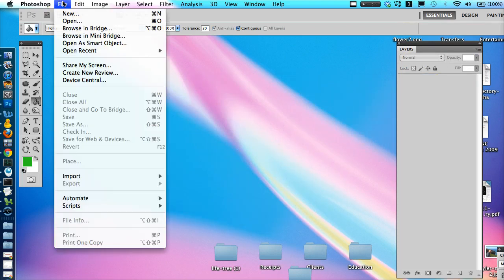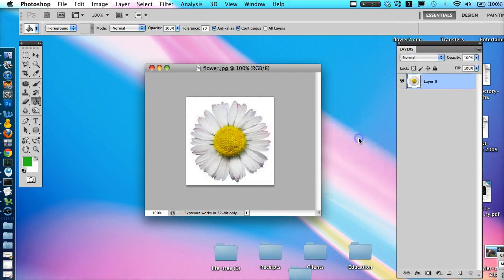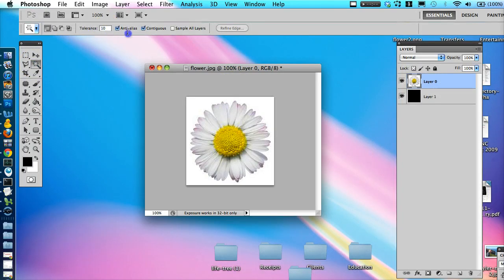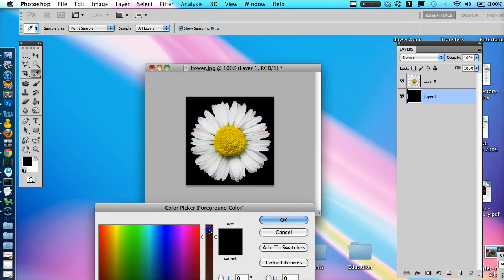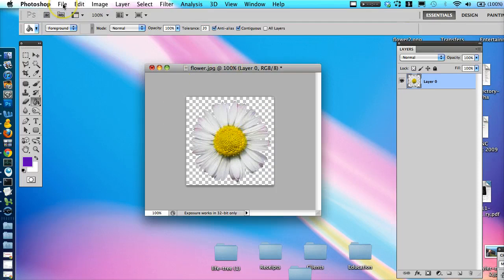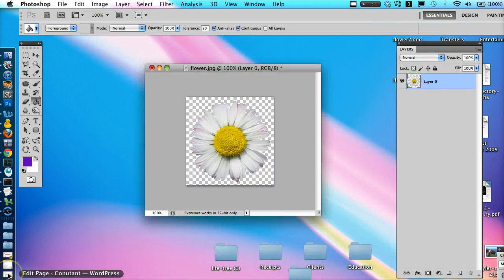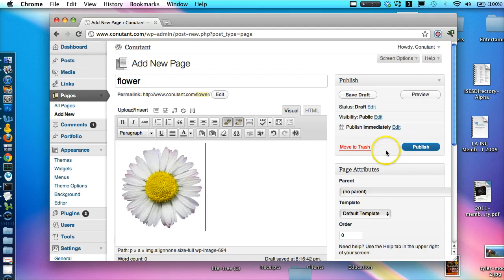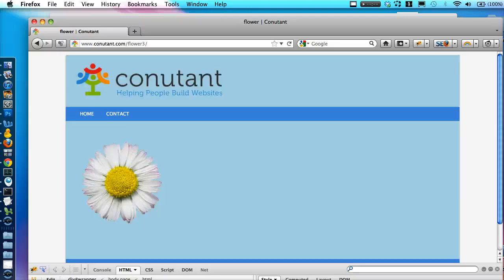Make Transparent Background Photoshop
How to make a transparent background in photoshop tutorial.